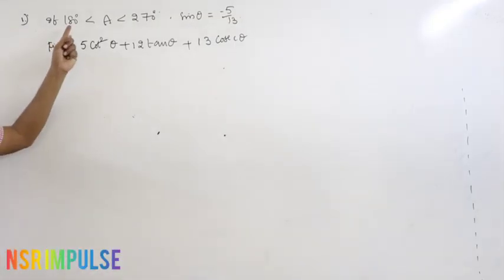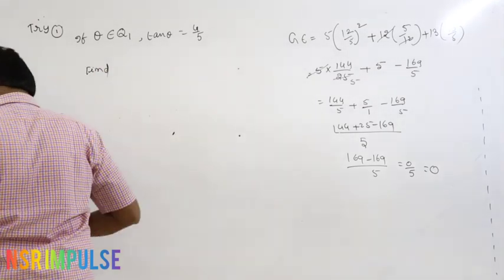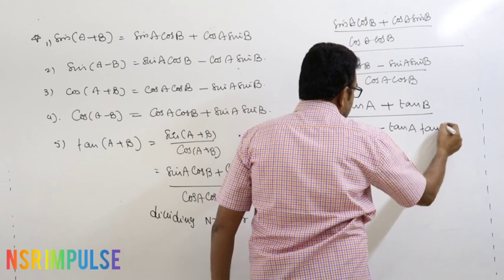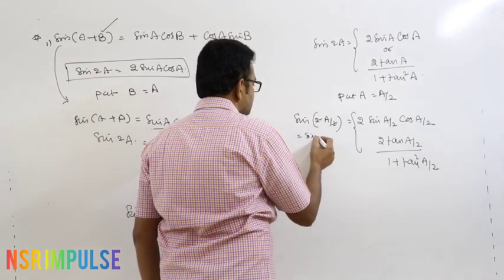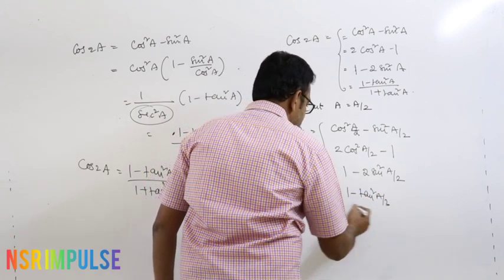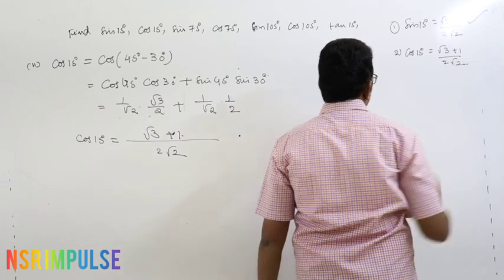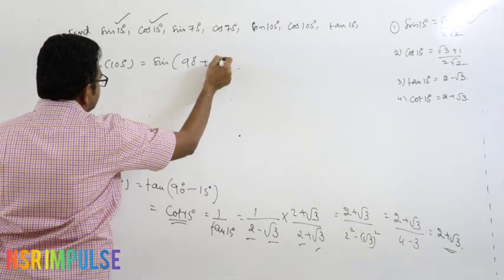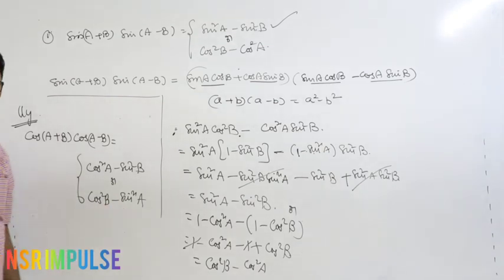NSR IMPULSE VIDEO CLASS#jr maths trigonometry#L20